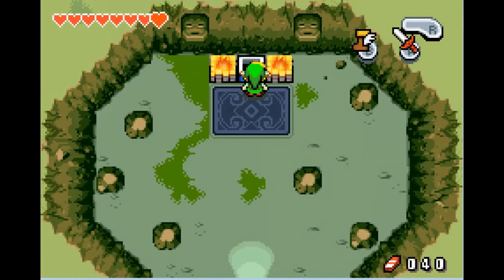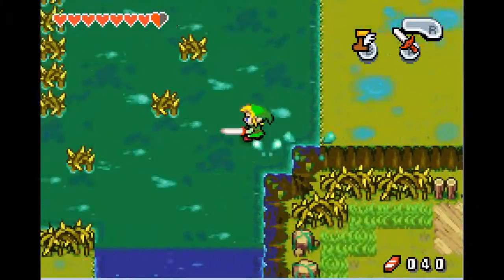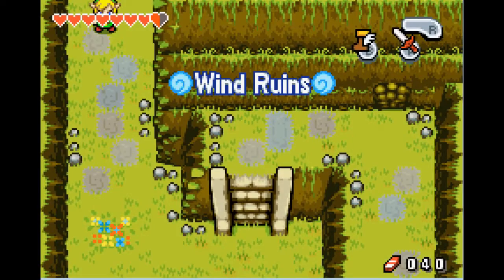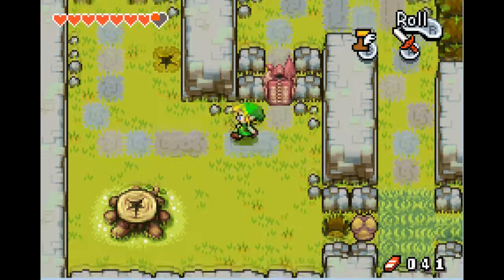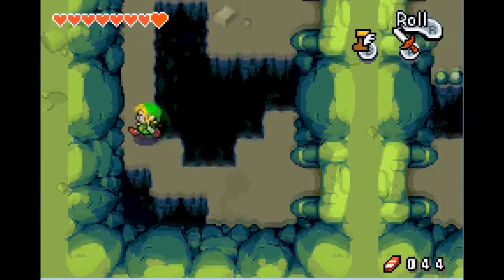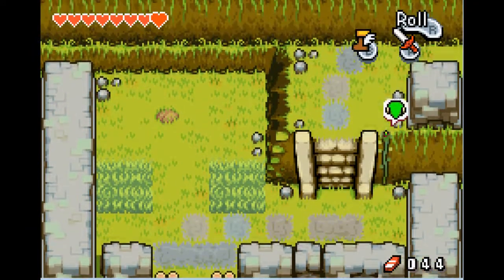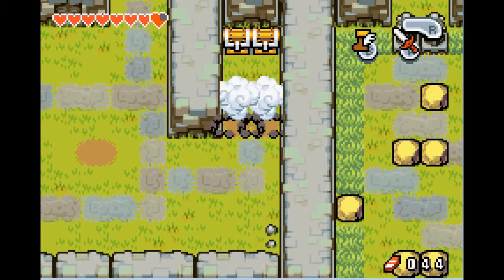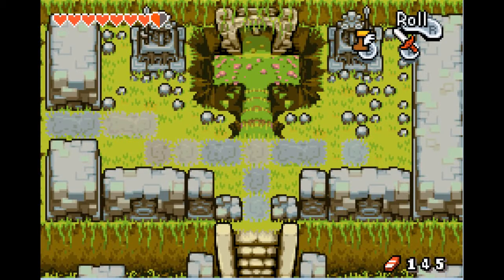Let's Play: Legend of Zelda - The Minish Cap | Part 16 - Playground: Ruins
That's where every kid should be.